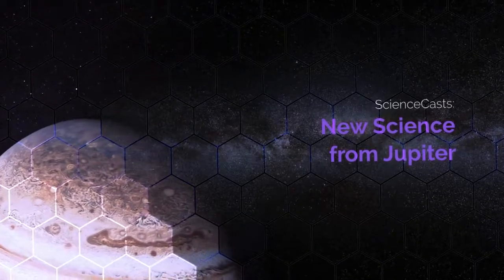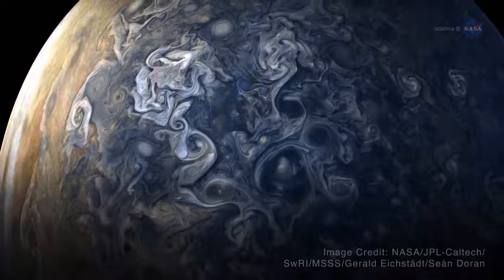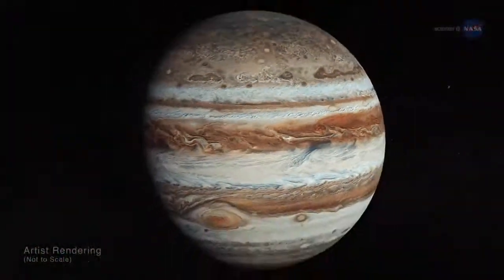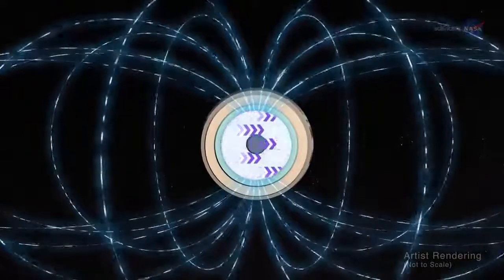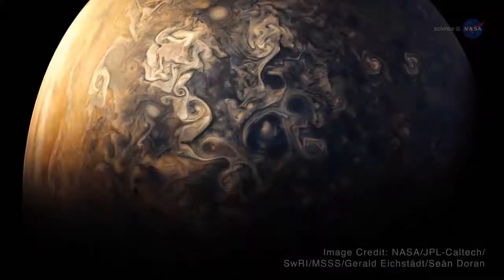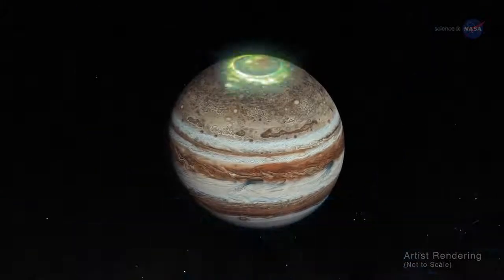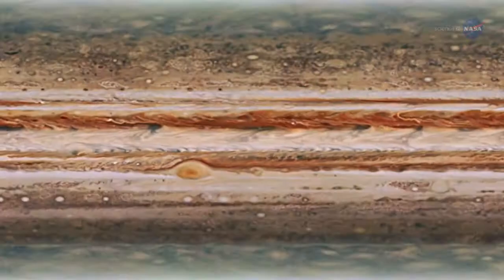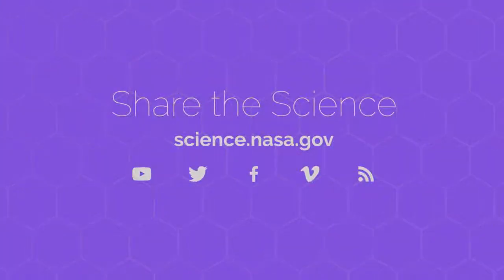NASA Science Casts New Science from Jupiter | Facty World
As the Juno spacecraft orbits Jupiter, new discoveries about the giant planet continue to be made.

1)This video has no negative impact on the original works . 2)This video is also for teaching purposes
3)It is not transformers in nature 4)i only used bits and pieces of the videos to get the point across where necessary This video is meant for Educational/Inspirational purpose only.The sole purpose of this video is to inspire, empower and educate the viewers. So Crazy does not own the rights to these video clips . They have , in accordance with fair use , been re purposed with the intent of educating and inspiring others ,however, if any content owners would like their removed ,please contact us by email or by youtube personnel message.
-Facty World-